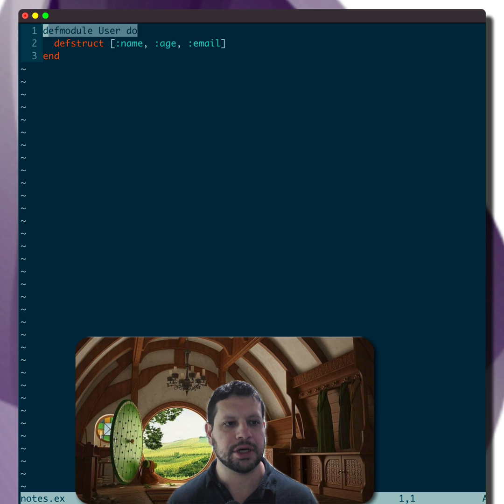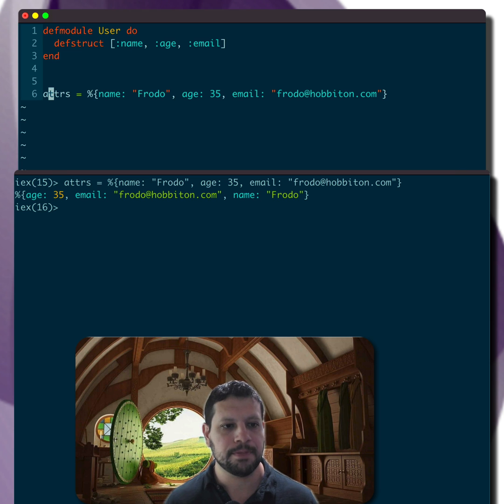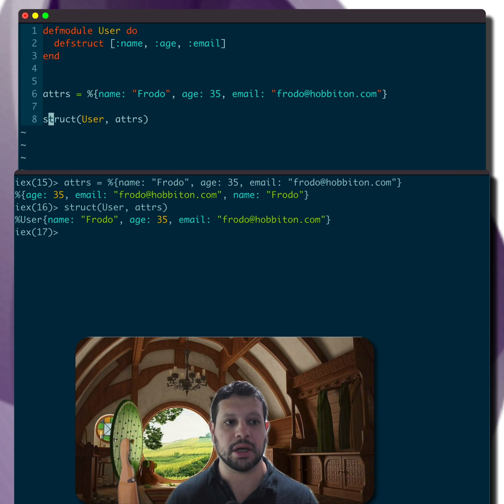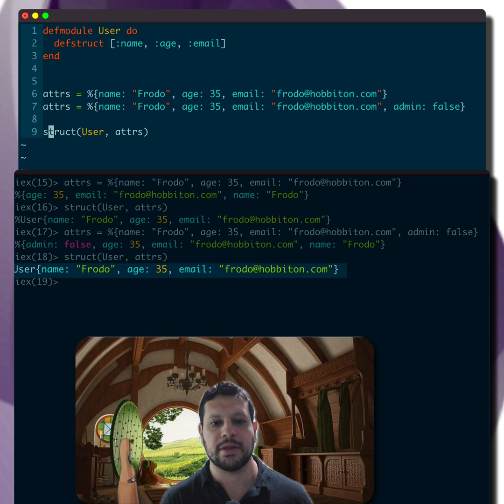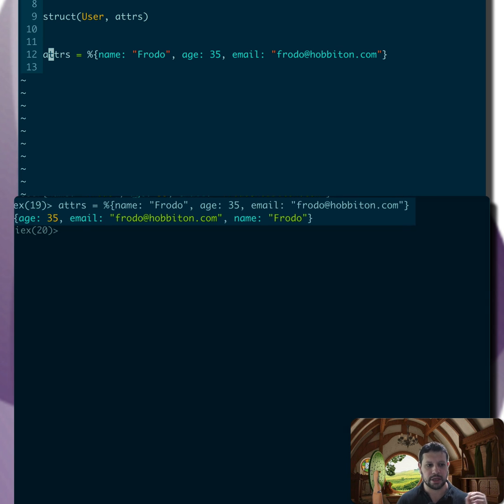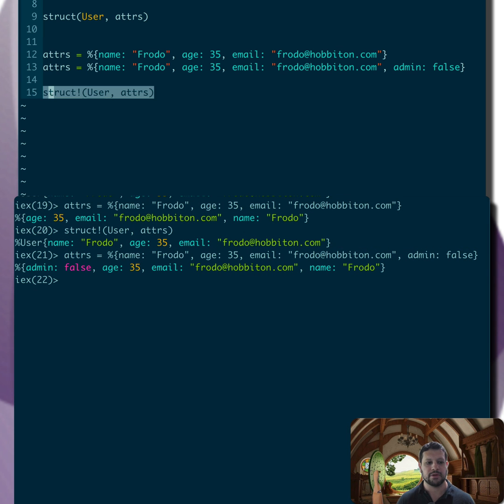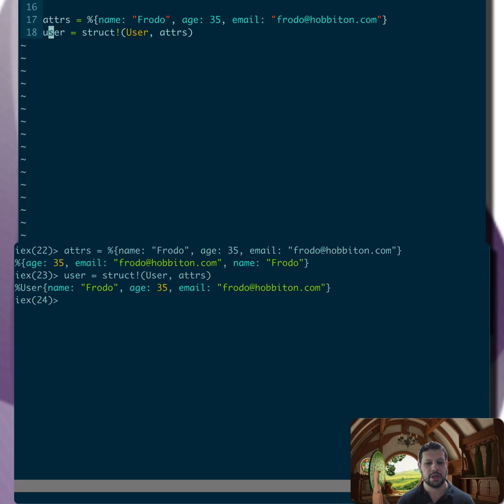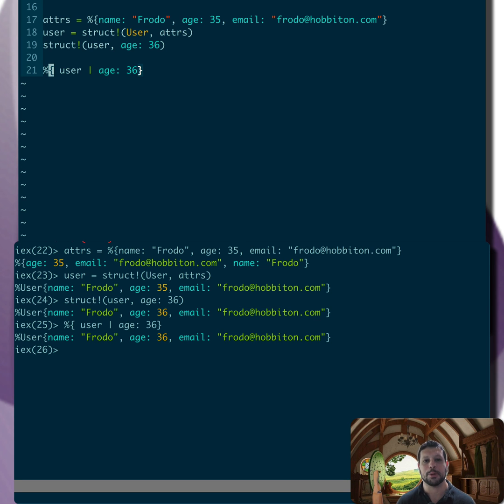How to turn maps and keyword lists into Elixir structs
One nice way of turning a map or keyword list into an existing struct is to use
`struct/2` or `struct!/2`.

- `struct/2` will drop any attributes that are not part of the struct
- `struct!/2` will raise an error if there are attributes that are not part of
  the struct

But not only can they create structs, they can also update them!